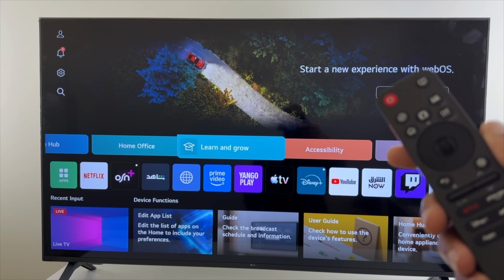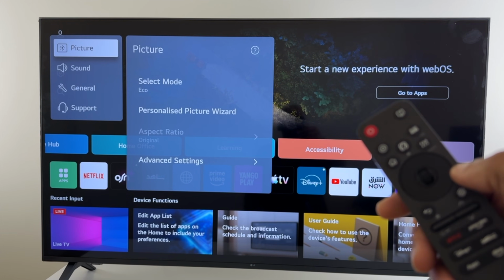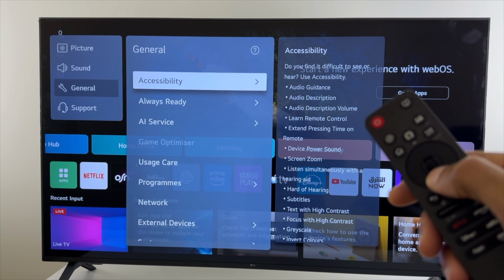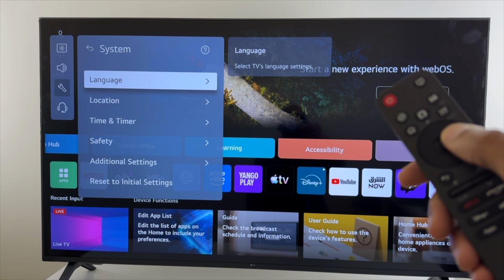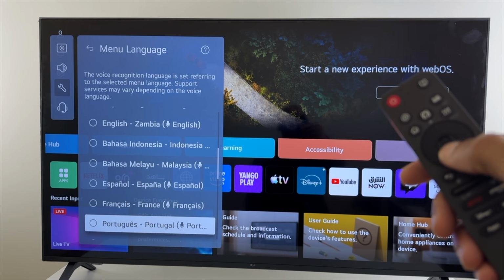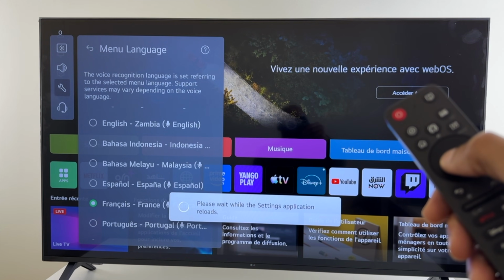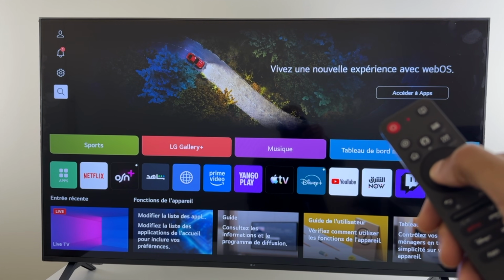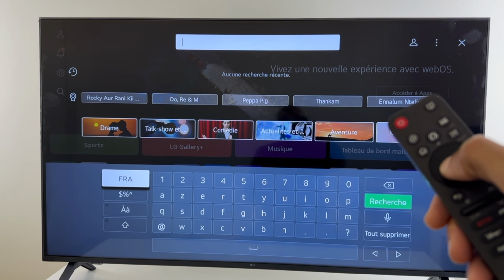LG TV - How To Change Language - Step by step instructions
How to change the language for your LG TV. If it has the wrong language this will help, if you want to change this will help

LG C5 65-Inch OLED
LG C4 55-Inch OLED
LG C3 65-Inch OLED